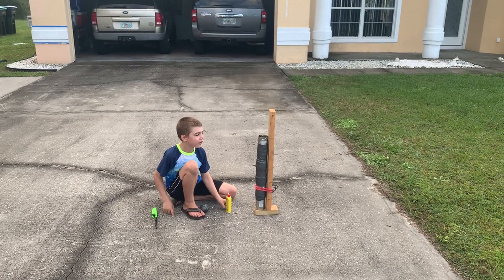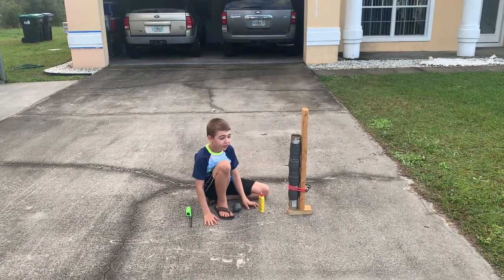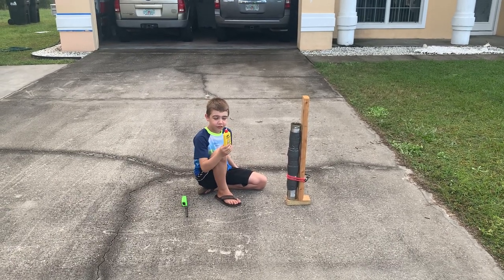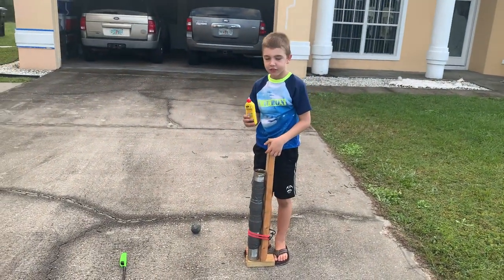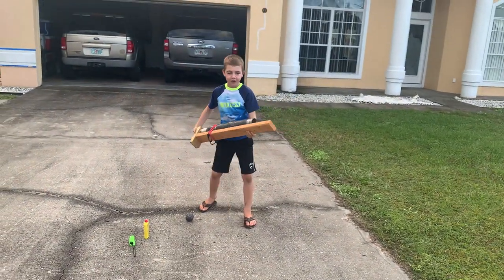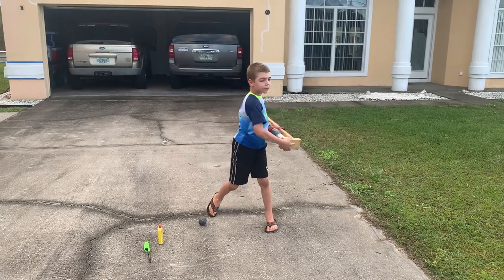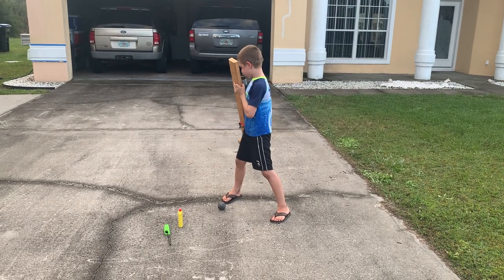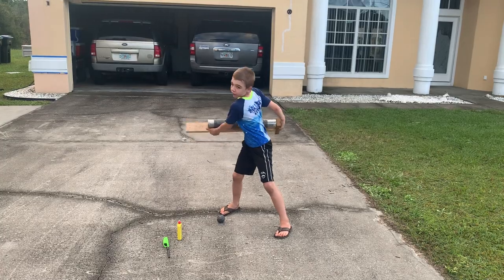Tennis ball cannon firing with lighter fluid Nathan demonstrating - video 6 November 2020